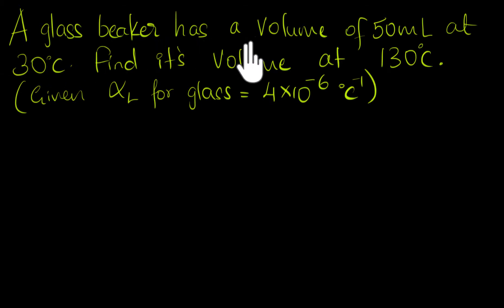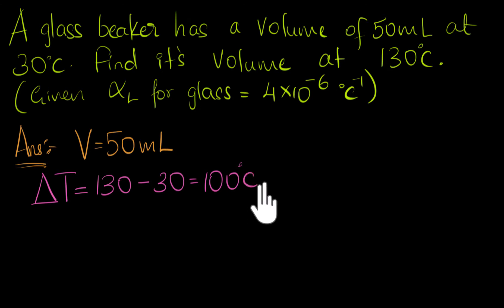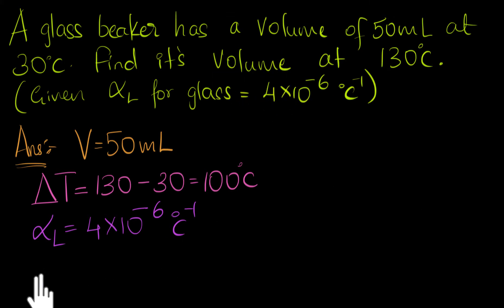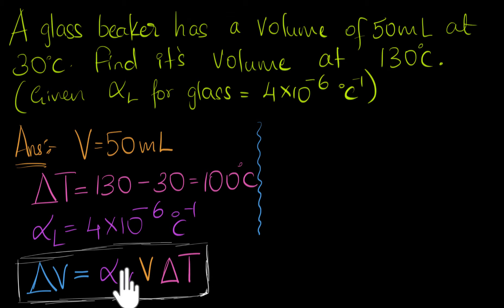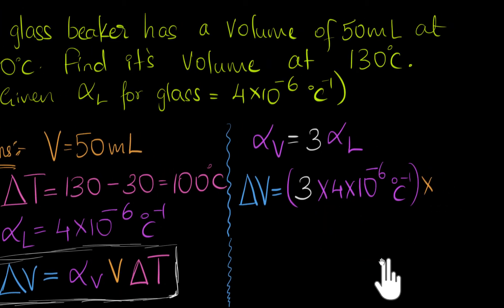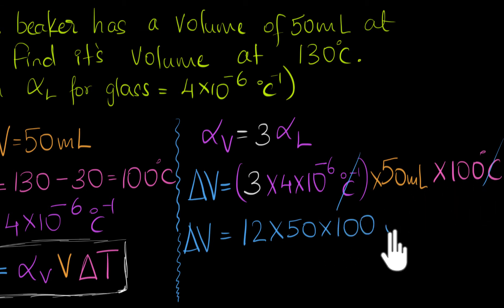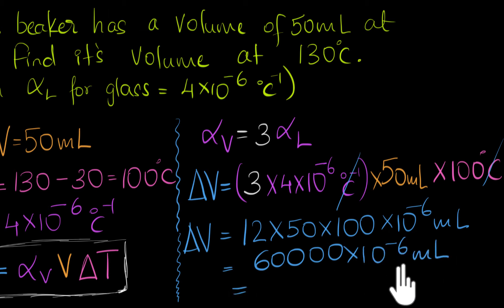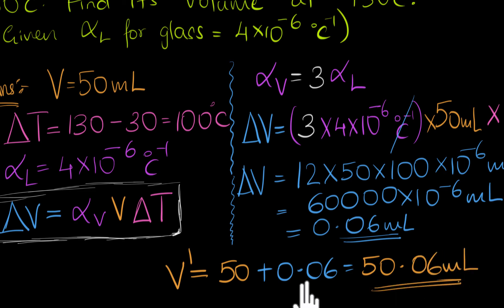Volume expansion numerical | Class 11 (India) | Physics | Khan Academy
In this video, we will solve a numerical on volume expansion.